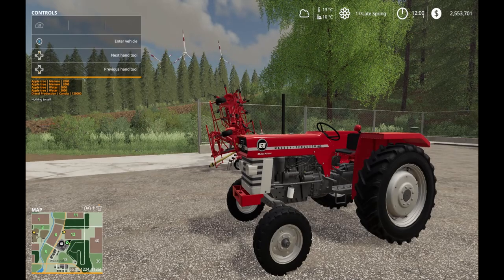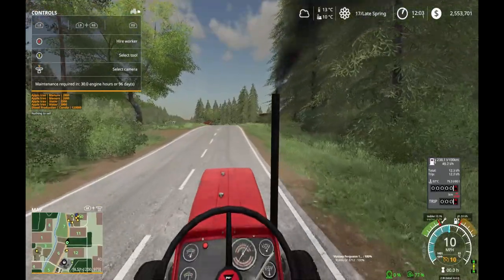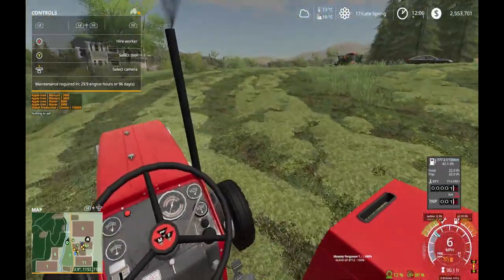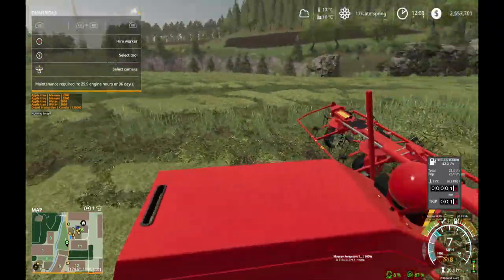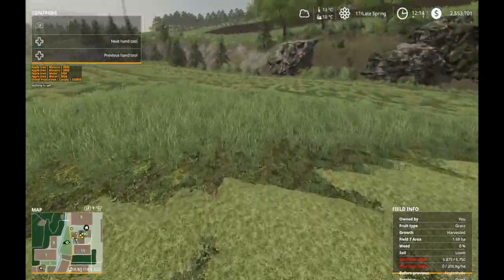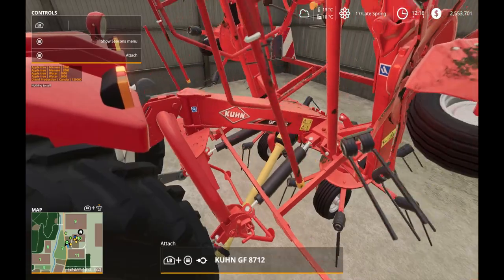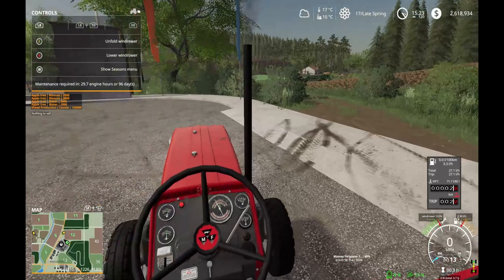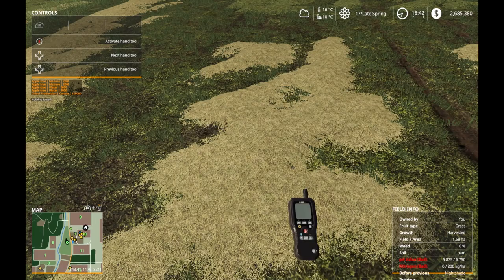MAKING HAY #2 - Tedding hay and getting a windrower - at the SHIRE (#28)